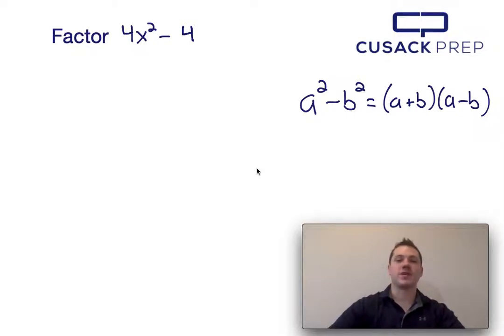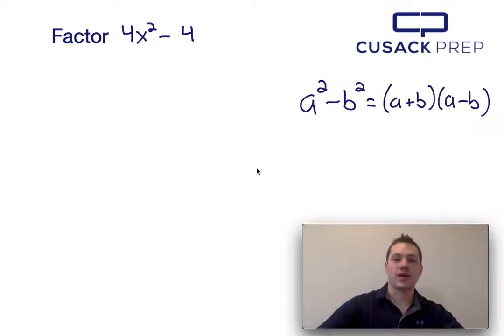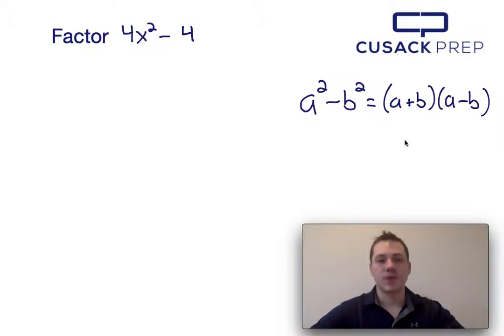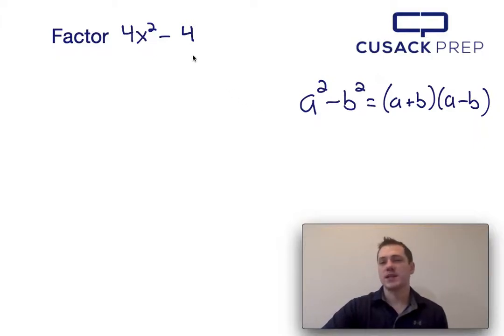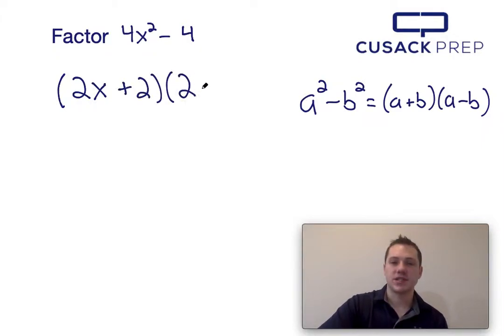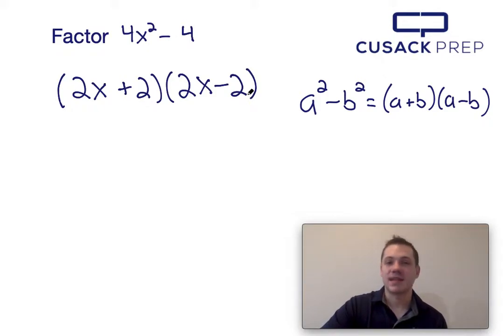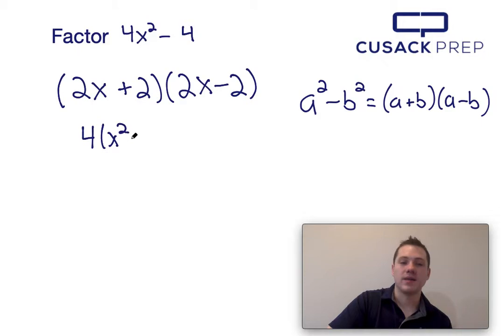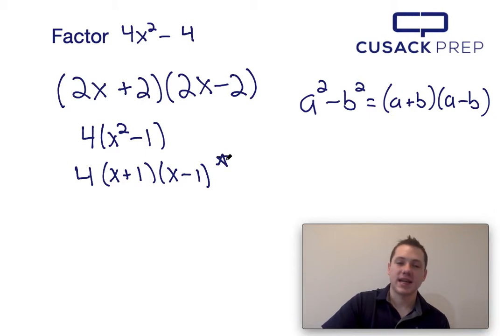Factor 4x^2 - 4